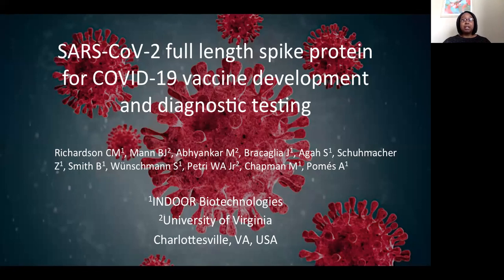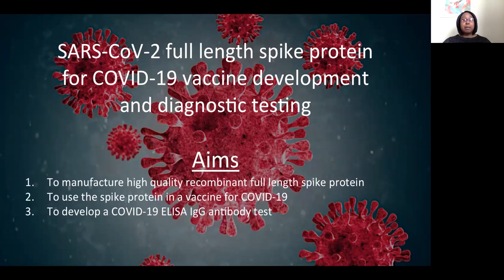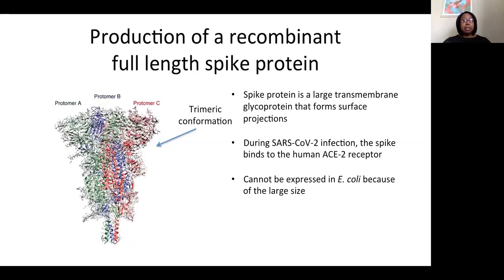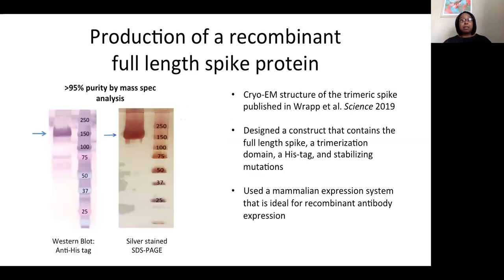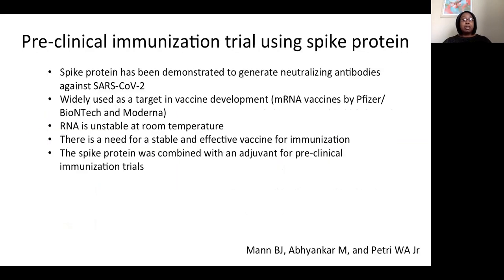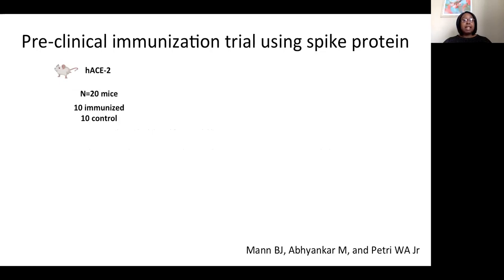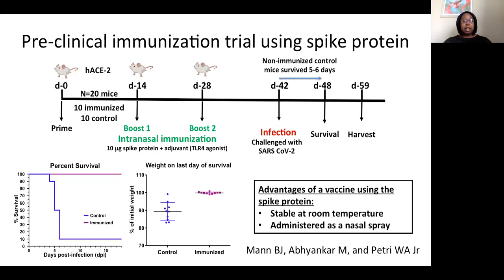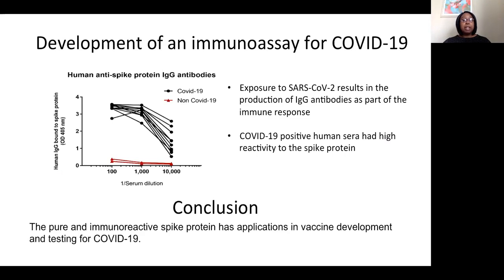SARS CoV 2 Full Length Spike Protein for COVID 19 Vaccine Development and Diagnostic Testing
Indoor Biotechnologies’ goal is to produce high quality SARS-CoV-2 proteins for vaccine development and diagnostic testing.